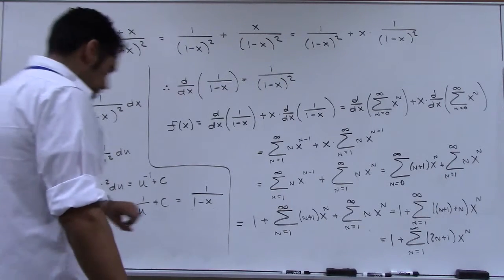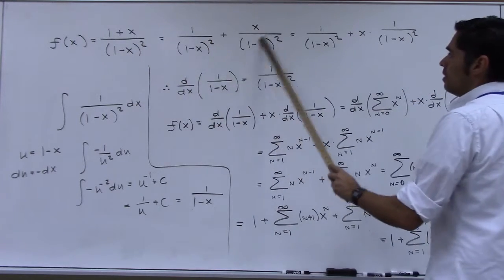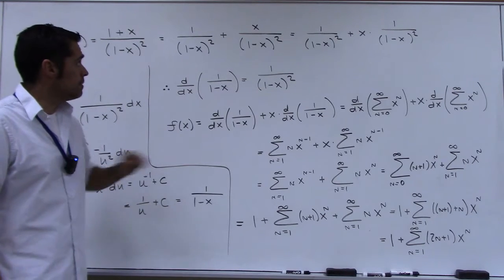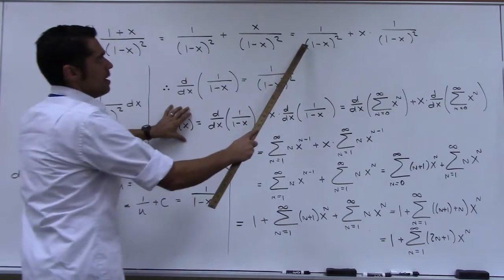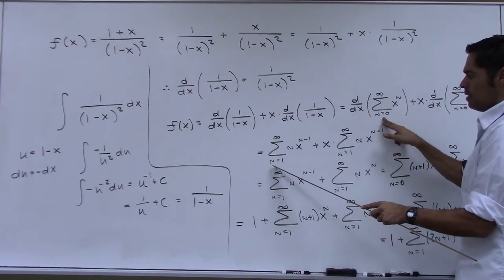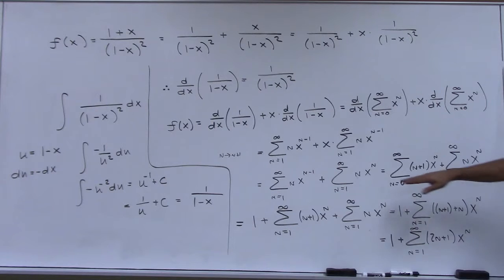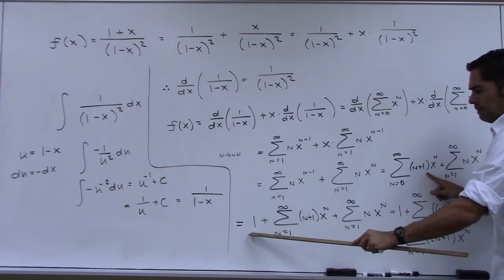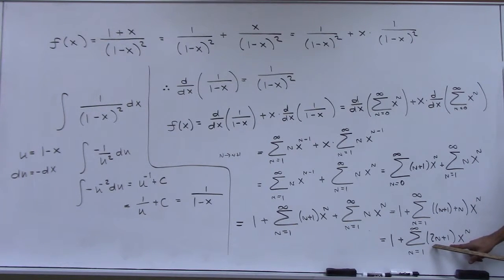2414 HW Solutions 8.6 Functions as Power Series Part 4 of 5